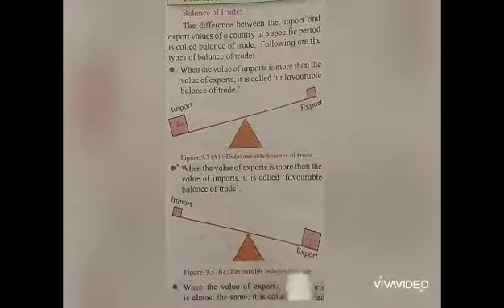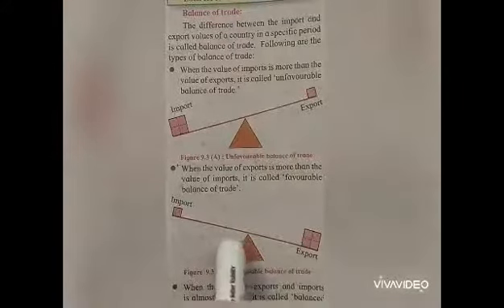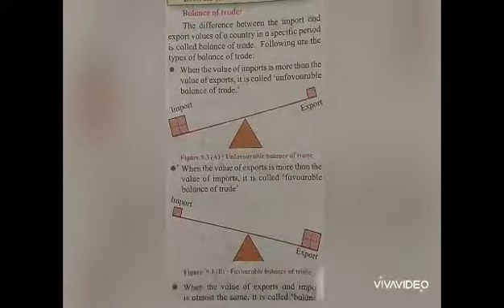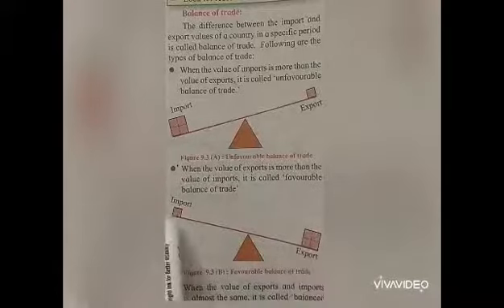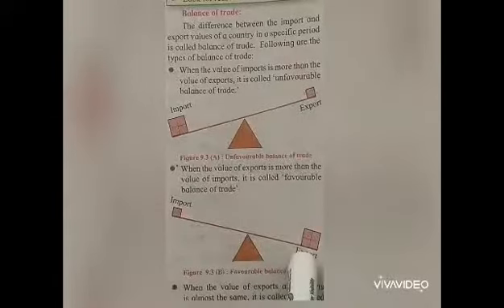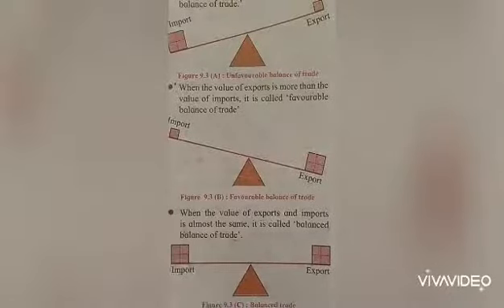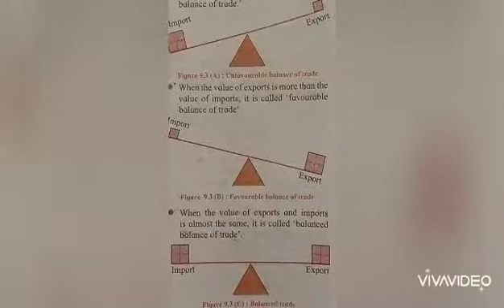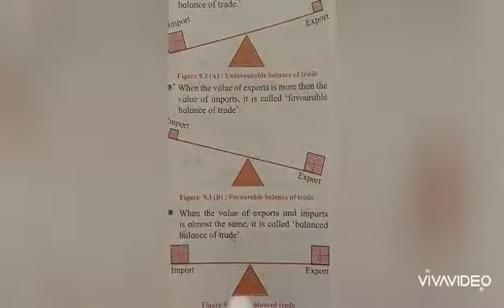Types of balance of trade